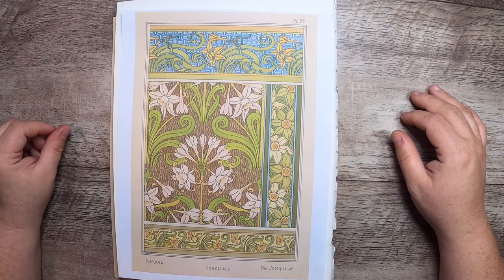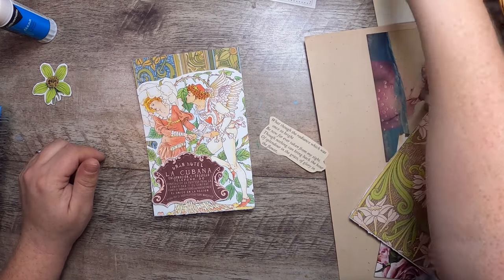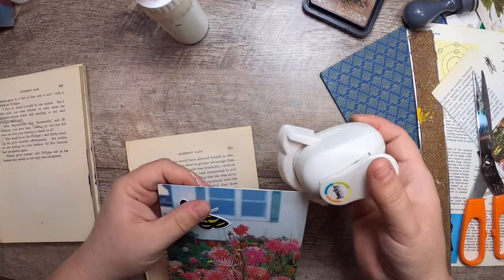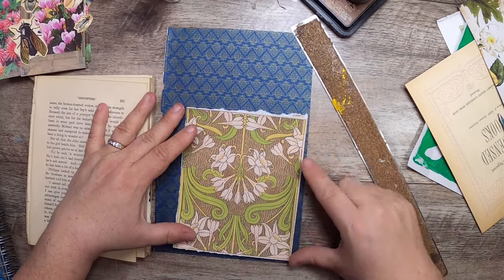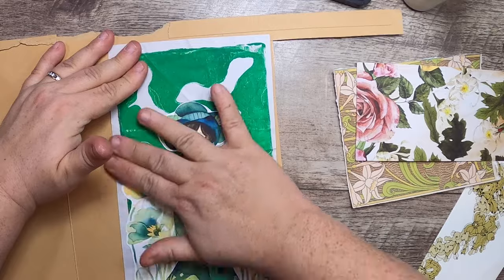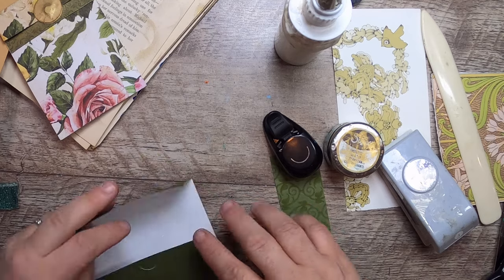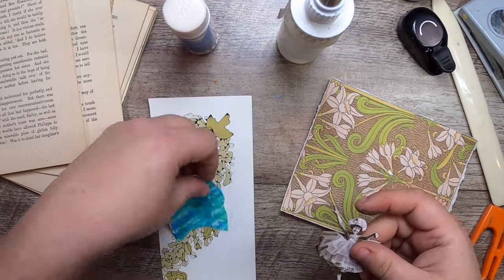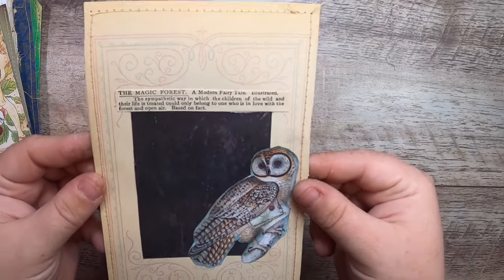TUESDAY TEN #54 | Ephemera Making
Tuesday Ten is my weekly challenge - an open collaboration so please feel free to take part! Just use the hashtag
The purpose of Tuesday Ten is to use up all the bits of paper and book pages that I collect in a bin I keep at the back of my test. I choose 10 things and need to keep on making until they are all used up and we have a stack of ephemera. Play along!